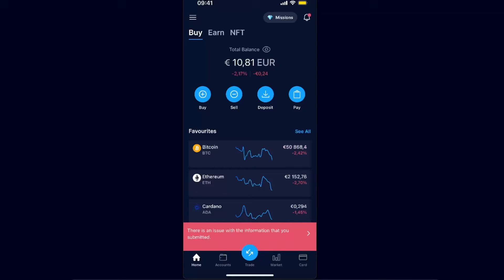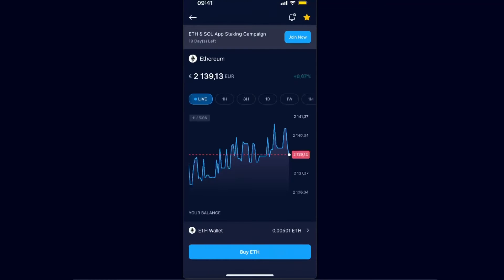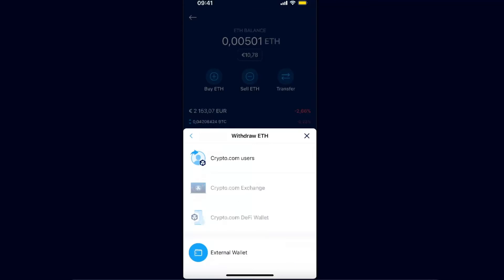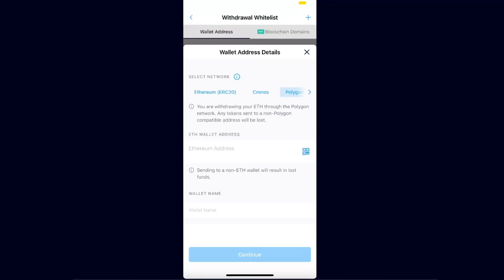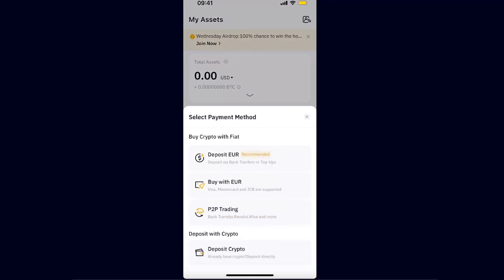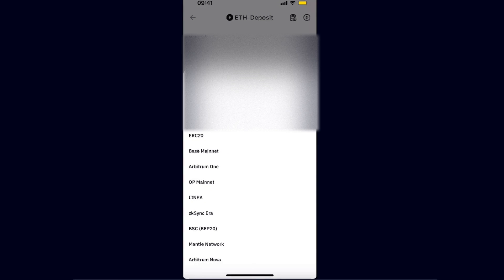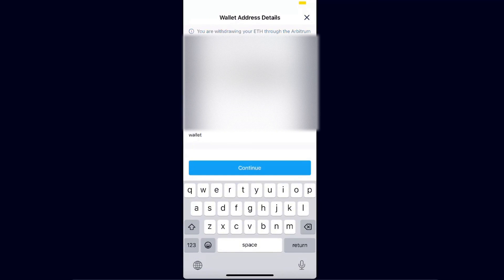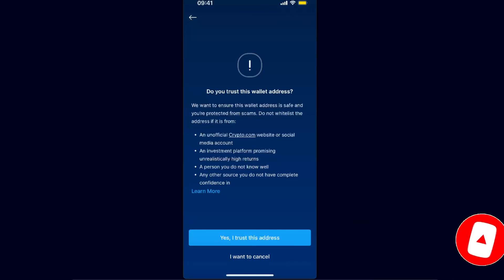How To Transfer Crypto From Crypto.com To Bybit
In this video I show you How To Transfer Crypto From Crypto.com To Bybit!